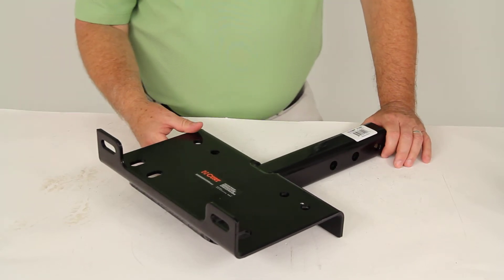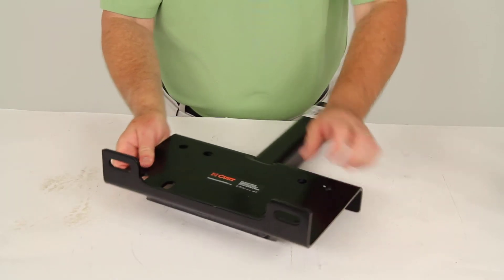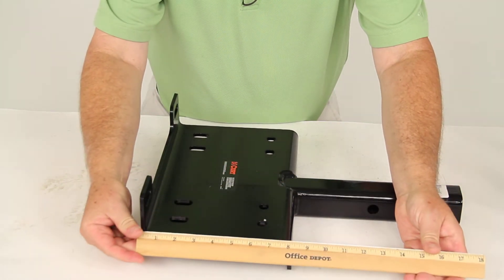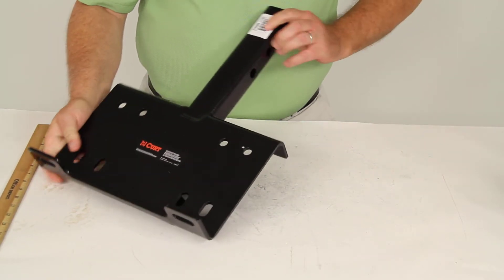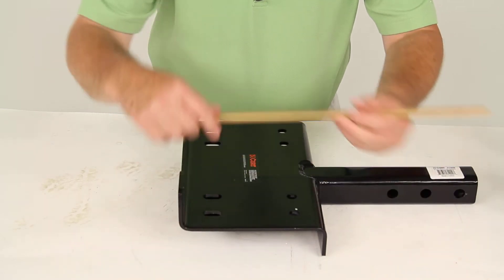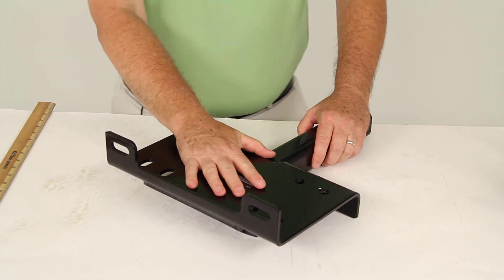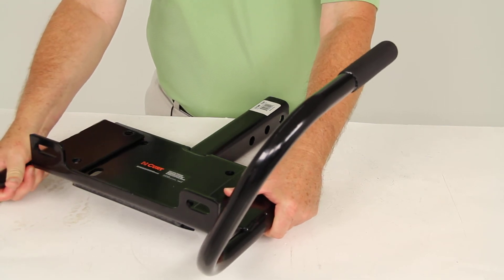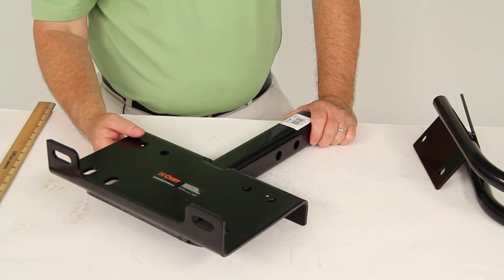etrailer | In-Depth Review of the Curt Trailer Hitch Electric Winch Mount Plate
Today were going to review part number C31010.  This is the Curt Trailer Hitch Electric Winch Mount Plate.  This mount plate has a 2 inch hollow shank which will fit into your 2 inch trailer hitch receiver.  This long shank, as you can see, has three adjustable mounting holes to accept a wide variety of winch models.  It is made of a durable black powder coatfinish steel which resists corrosion.  You can see on the front it has the, the front actually will bend up, and then right here is your roller fairlead mounting points.

It is an updated design which will accommodate some of the newest roller fairleads.  The universal design of this mount plate will support most major winch models.  A few dimensions on this; the overall length on this plate is going to be 13 inches, the width on it is going to be 8  inches.  Now the plate is  inch thick steel.  Now the distance from the back of this mounting plate to the center of the nearest hitch pin hole, the very first one right here, as you can see, is going to be 4  inches.

The next hole is right at 6  inches, then the last hole is 8  inches and thats measured from the back of this mounting plate.  Now on the top where the winch would mount there are two sets, the two outer ones, theres two sets of four mounting holes on the mount plate which are designed for winches with the standard mounting hole spaces.  If you use the outer set of holes it would be 10 inches center to center by 4  inches, and if you use the inner set of holes its going to be 6  inches and again by 4  inches.  Those are normally the two most popular mounting patterns for the electric winches.  Now the roller fairlead holes you can see are elongated and they will accept a 10 inch on center mounting hole pattern.

The actual center-to-center measurement of these elongated holes is 10  inches.  Now we do also offer, this is just for the mount plate.  Theres also an accessory, an optional handle guard kit, part number C31005 that we do sell separately.  I have an example of that part number.  It would be two of these handles and the mounting hardware.

Basically what these handles would do is you would just mount these to the outer holes if you want have handles to be able to pick up your winch and move it to another vehicle, or also the handles the way they are designed the way they bow out in front, they will also help protect the winch from any damage.  So this is an optional part that you can order separately.  We do have it on our website.  Its part number C31005.  That should do it for the review on part number C31010 the Curt Trailer Hitch Electric Winch Mount Plate.